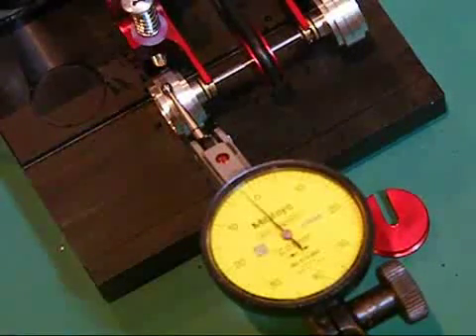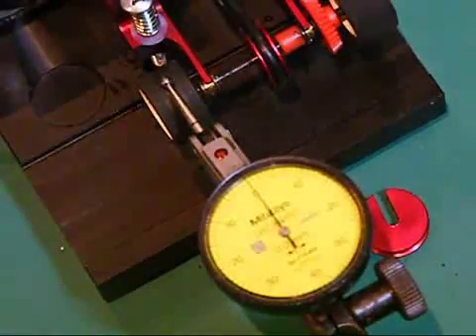Accuracy Demonstration using Dial Gauge